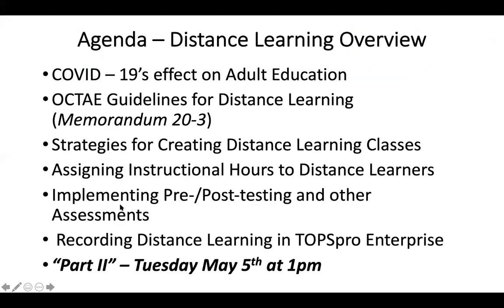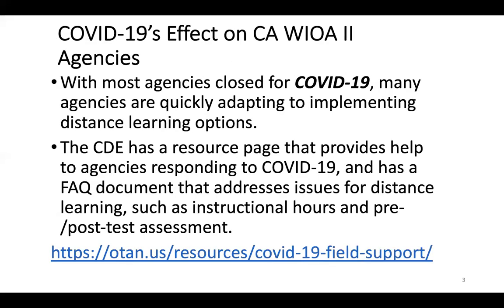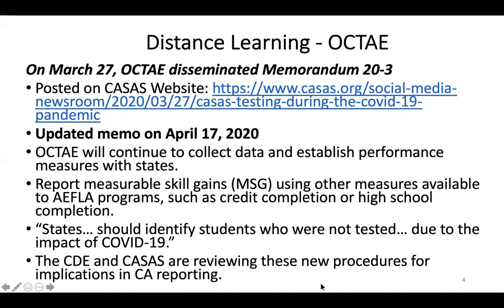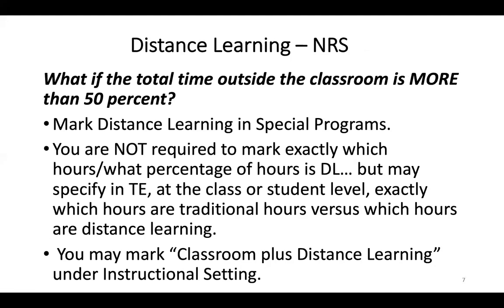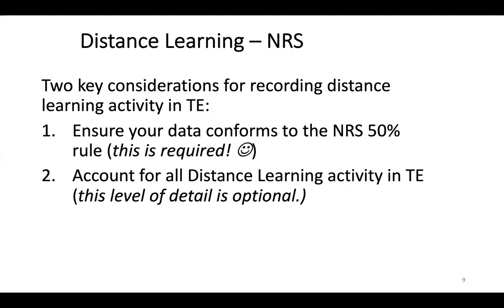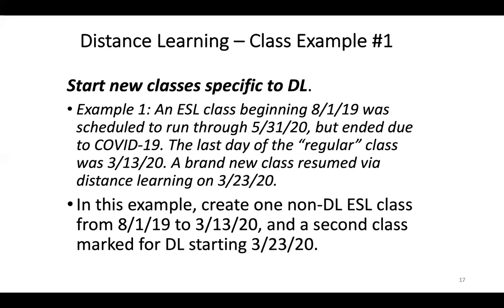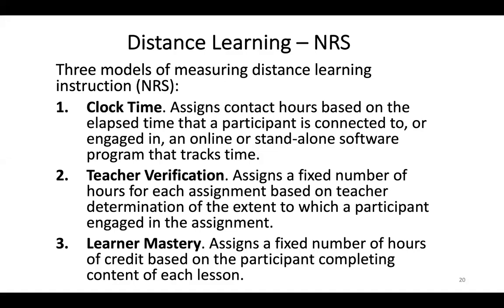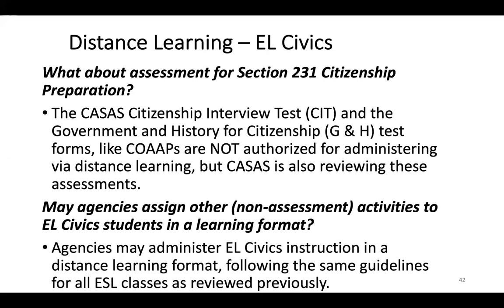Considerations When Implementing Distance Learning (CASAS)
With most schools and colleges closed in response to COVID-19, many are taking a “crash course “ in distance learning implementation. This webinar recording looks at some of the key issues - such as pre- and post-test assessment, determining how to count instructional hours, and recording this activity in TOPSPro Enterprise- that have presented challenges.

Guest Speaker: Jay Wright, CASAS
Moderator: Anthony Burik, Project Specialist, OTAN